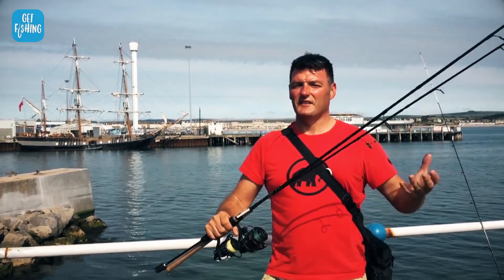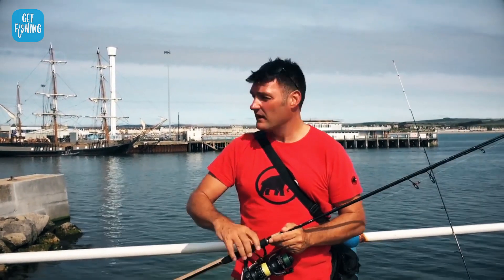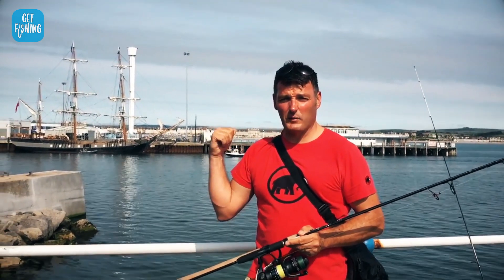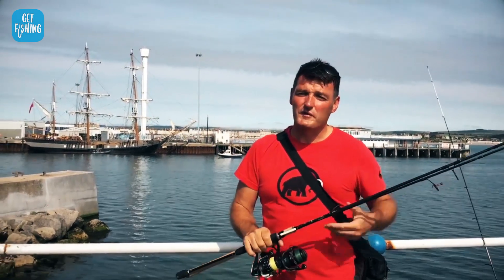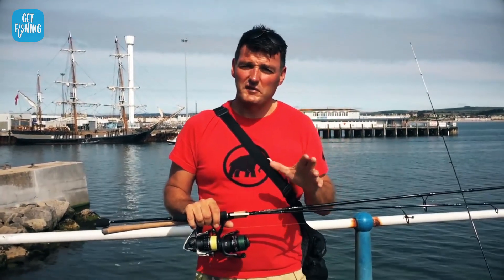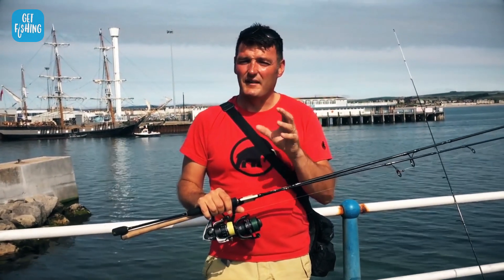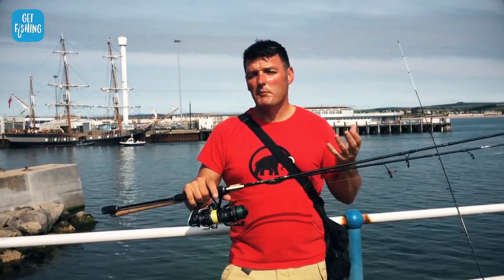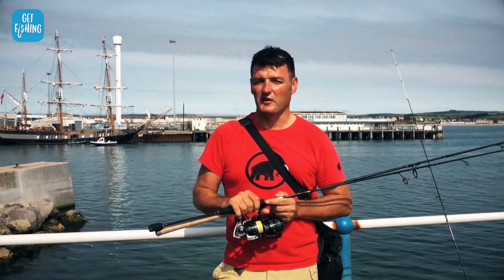The Get Fishing Lockdown Series - Sea Fishing From A Pier (6/4/20)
Jimmy Willis and Rob Hughes answer a question from Sarah: What do you need to go light pier fishing in the UK and how much does it cost?

Come and join us every weekday at 10 am for the brand new Get Fishing Lockdown Series.